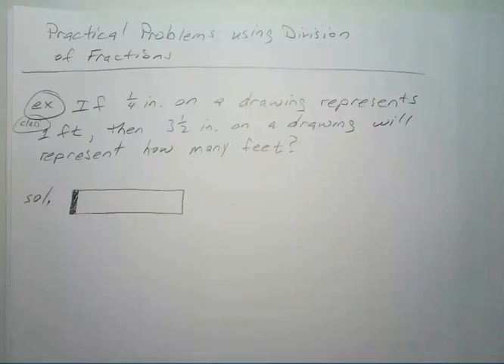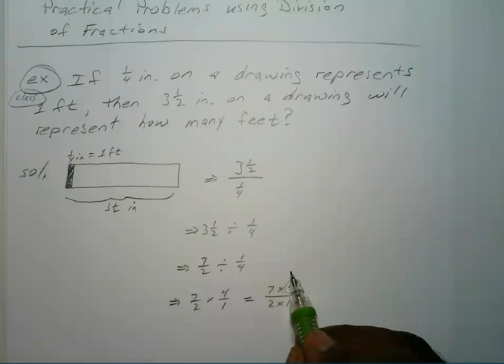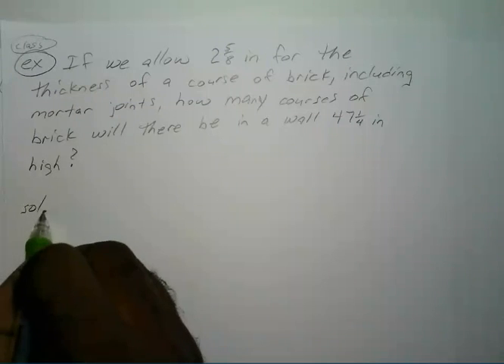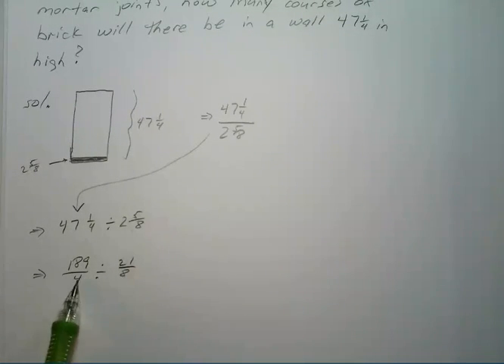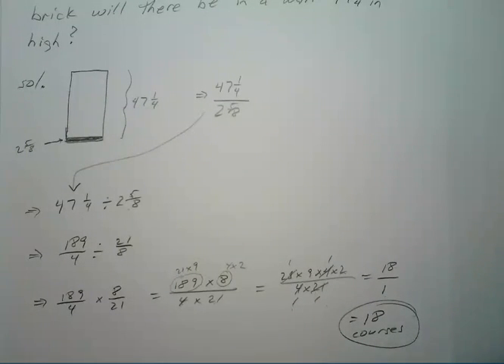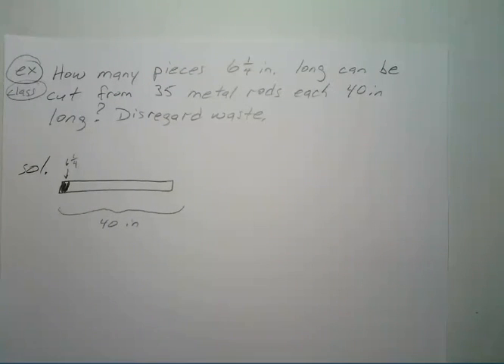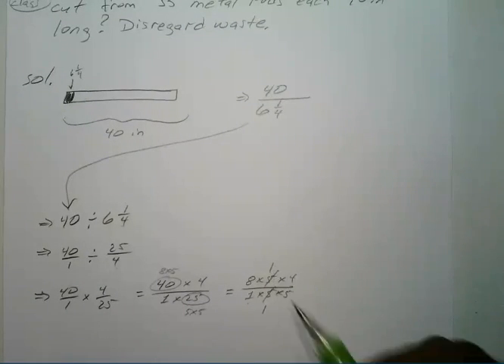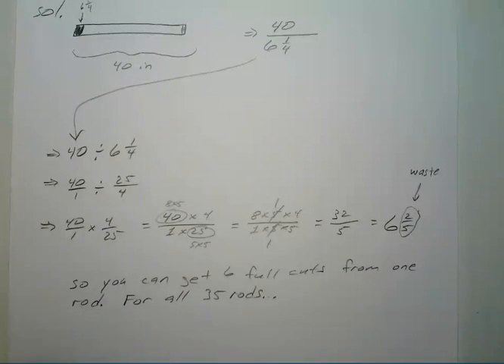Practical Problems using Dividing Fractions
Dividing fractions story problems